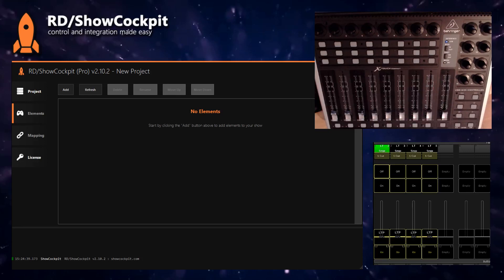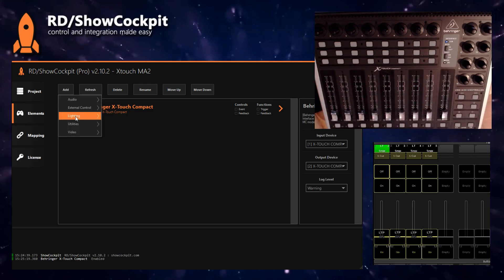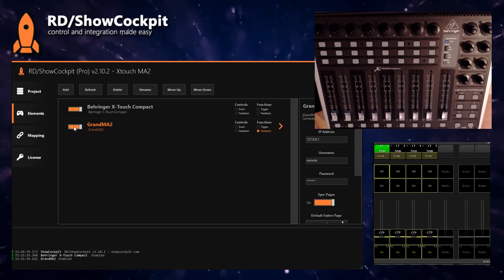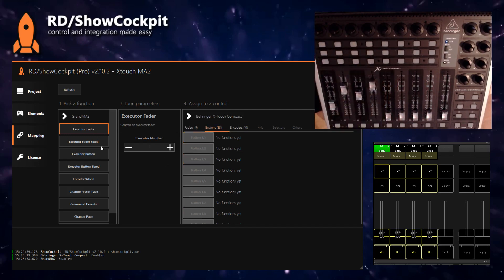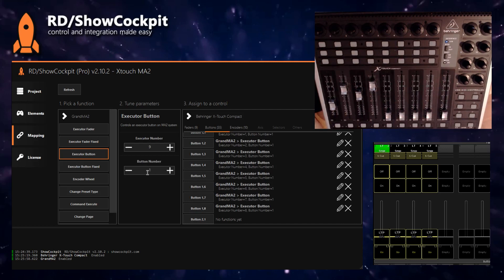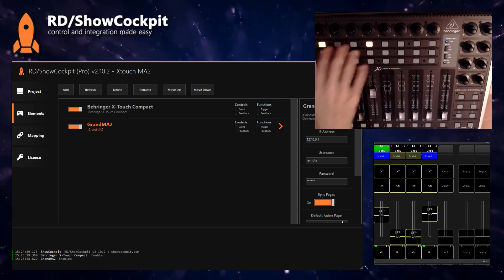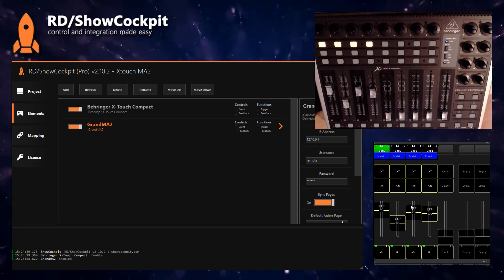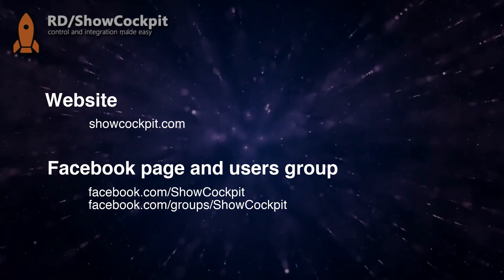Connecting an X-Touch Compact to MA2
This video explains how to connect an X-Touch Compact by Behringer to GrandMA2 (MA2) system by MA Lighting.

Fader position is synced to the motorised faders (two-way): move a fader on the X-Touch to move the executor fader in MA2 and move the executor fader in MA2 to move the X-Touch fader.
LED feedback is also provided for the X-Touch buttons.

RD/ShowCockpit allows you easy configuration of MIDI to MA2 with Feedback (faders and button LEDs).